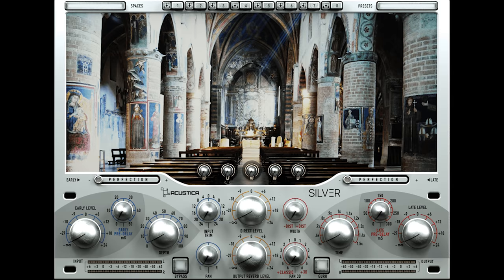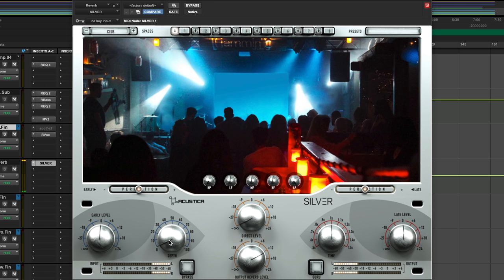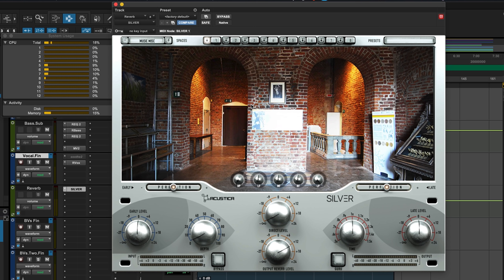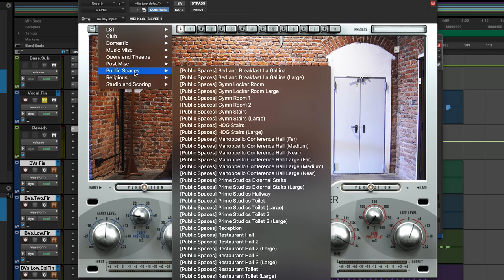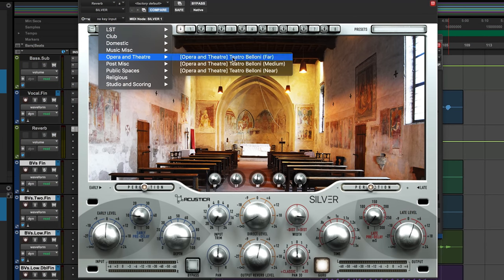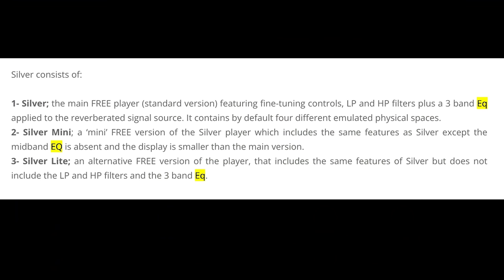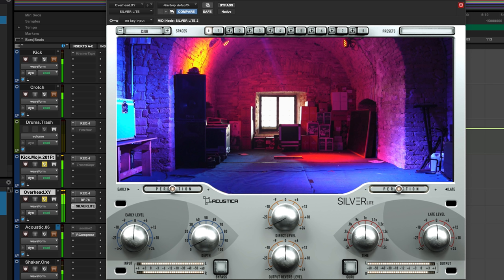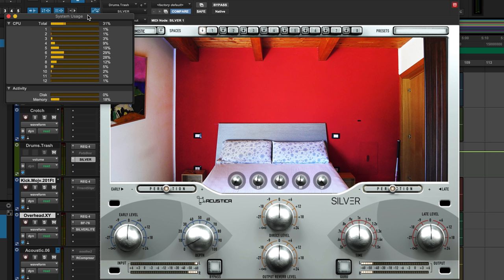12th Century Monasteries? Acustica SILVER Reverb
➡️➡️Find out if you're a WINNER of Acustica'sReverb Silver Volume A

Silver is a suite of Acqua plug-ins consisting of three FREE players available in the following formats: VST, VST3, AAX, and AU and dedicated to emulating reverbs of physical spaces and sampled equipment.

Silver is an amazing project that has taken a long time to design and develop and has paid off considerably given the incredible results obtained, in fact Acustica has finally given birth to a new generation of cutting-edge reverb plug-ins.

Silver consists of:

1- Silver; the main FREE player (standard version) featuring fine-tuning controls, LP and HP filters plus a 3 band Eq applied to the reverberated signal source. It contains by default four different emulated physical spaces.
2- Silver Mini; a ‘mini’ FREE version of the Silver player which includes the same features as Silver except the midband EQ is absent and the display is smaller than the main version.
3- Silver Lite; an alternative FREE version of the player, that includes the same features of Silver but does not include the LP and HP filters and the 3 band Eq.

What's the idea behind Silver?

All of us like to use real physical spaces for reverberation because they sound more natural, as it is the way we perceive space in our daily experience.

Unfortunately, physical areas are challenging to manage because of the resonances and slight imperfections, and quite often convolution reverbs also tend to sound static and dimensionless. Through Acustica's experience with SIENNA, they have created a revolutionary processor that straddles machine learning, DSP, and artificial intelligence: Silver.

With the Silver suite you can make your audio source sound as if it were being played elsewhere, adding the acoustics of existing physical spaces to your productions.

This project stems from the idea to introduce a state-of-art product to the software market that can stand out from the rest thanks to its unique features to help change the way people use reverbs.
Acustica's aim is to introduce to the software market a product of the highest quality that is unique from the rest, helping to breathe new life into the approach of sampling physical spaces by exploiting a proprietary technology capable of producing reverbs of the highest quality and fidelity. SILVER corrects each reflection, leading to micro-equalization resulting in a defect-free version of the entire reverb tail, making the sound much more natural.

With SILVER, Acustica believes they have achieved this! The Silver suite recreates the listening experience of theatres, rooms, churches, recording studios and other real-world environments and spaces, so welcome to the highest quality reverberations based on dynamic convolution by Acustica Audio.

❤️GEAR:
➡️Check out this weeks top deals on Studio Recording Gear